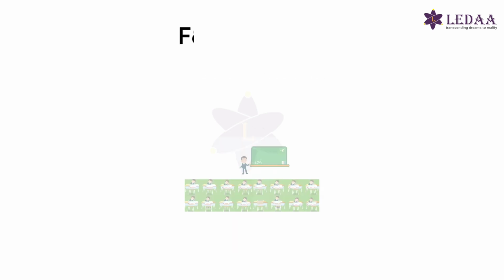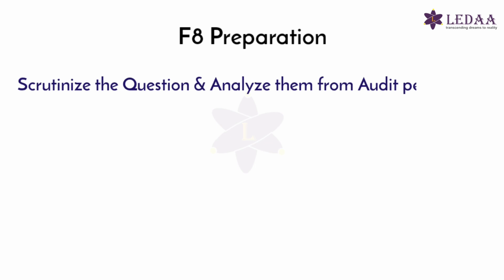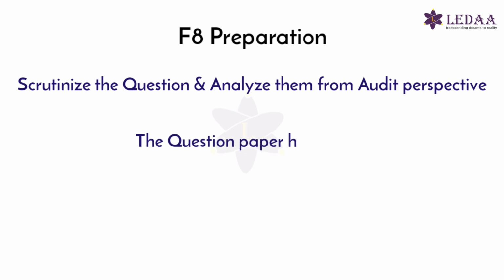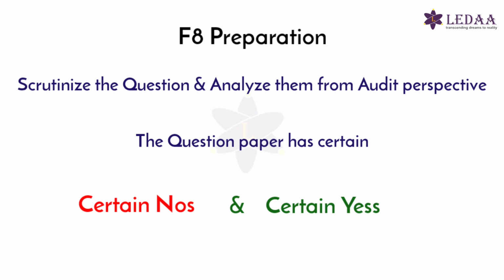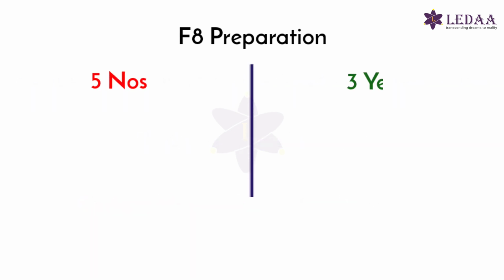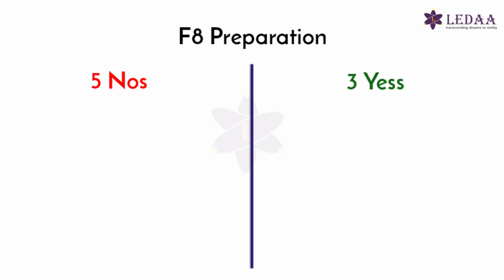ACCA F8 Preparation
Ramsy